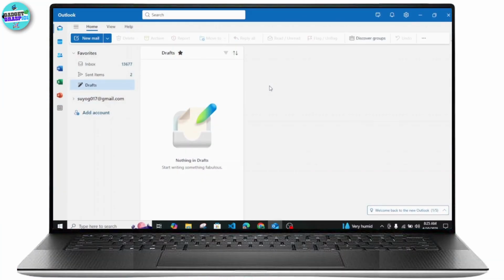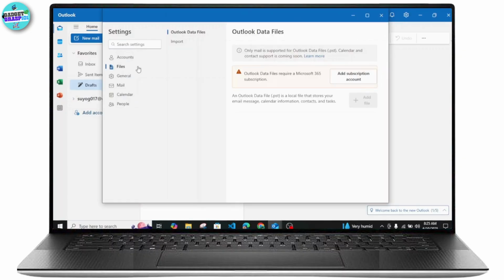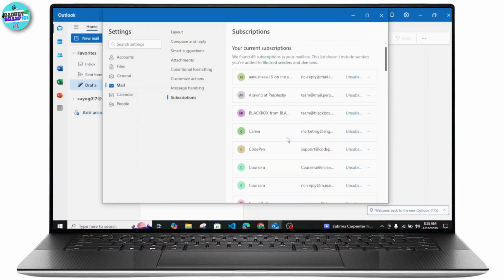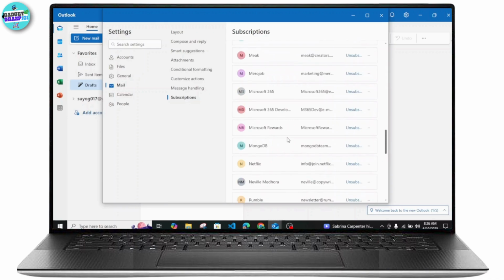How to Unsubscribe Subscription on Outlook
How to Unsubscribe Subscription on Outlook (2025)! Want to easily unsubscribe from unwanted subscriptions and newsletters in Outlook? This video will guide you step-by-step on how to unsubscribe from Outlook subscriptions quickly and hassle-free. Whether you're asking, "How do I unsubscribe from subscriptions on Outlook?" or need help managing your inbox, this tutorial has you covered. Learn how to stop unwanted emails and clean up your Outlook inbox today. Watch now to see how to unsubscribe on Outlook!

Timestamps:

00:00 How to Unsubscribe Subscription on Outlook
00:10 How Do I Unsubscribe from Subscriptions on Outlook?